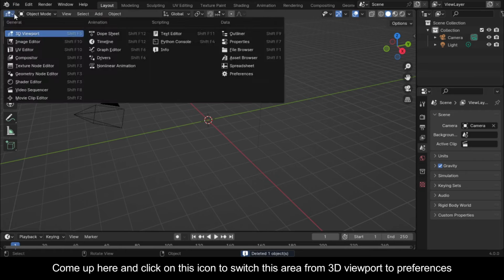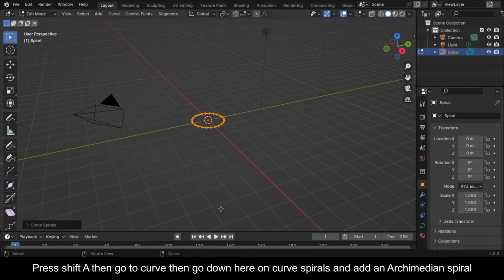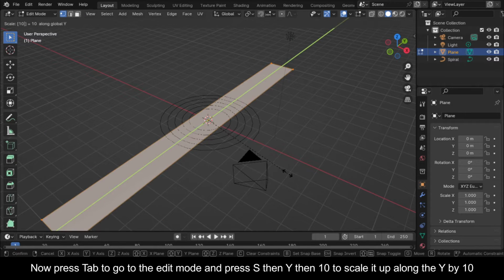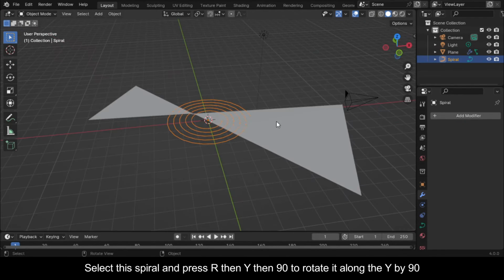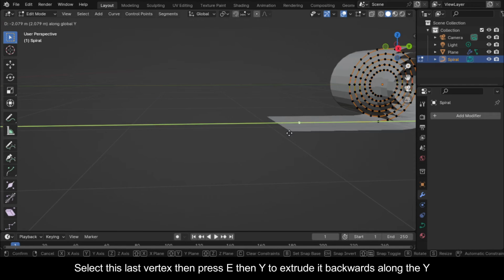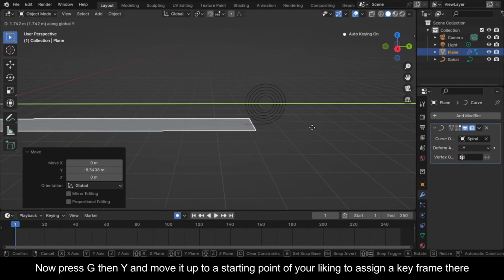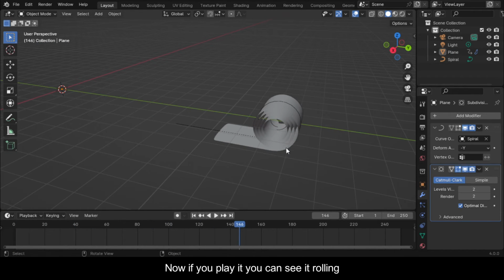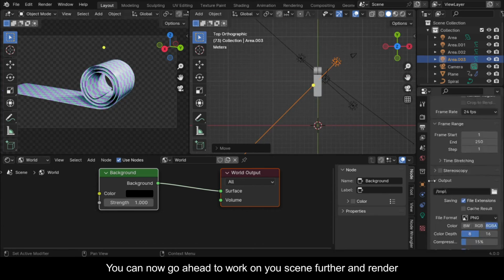How a Rolling Object Animation in blender | blender tutorial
This video will show you how to make a rolling planer object animation in blender.
in this example we shall be using a curve modifier and a spiral curve to animate this effect.